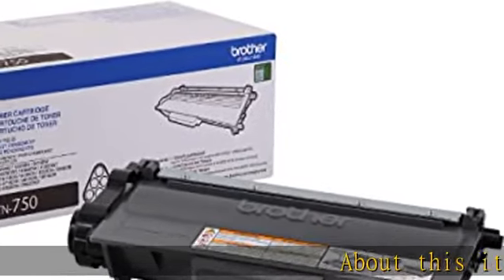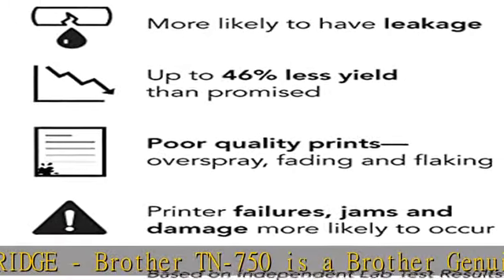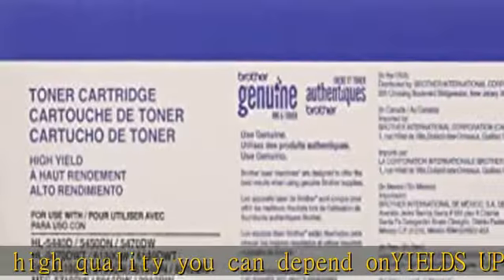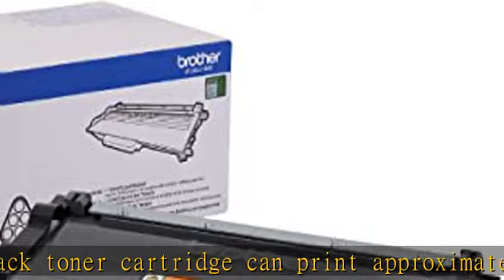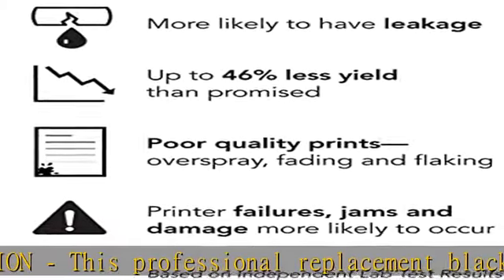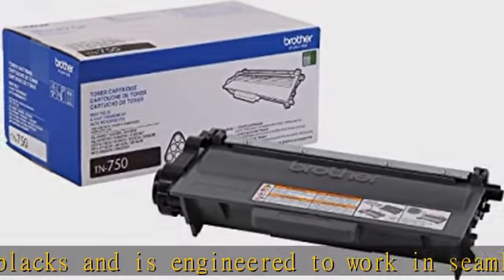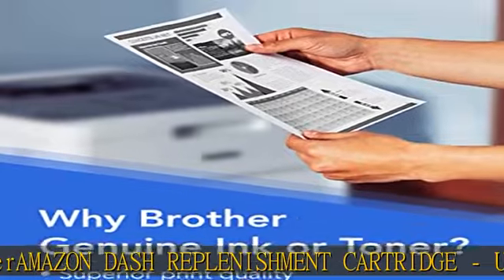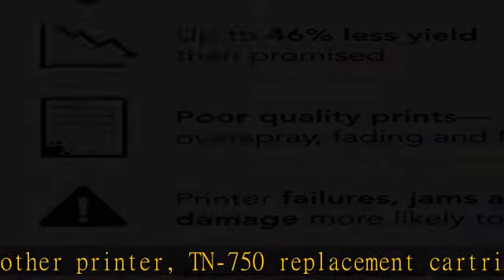Brother Genuine High Yield Toner Cartridge, TN750, Replacement Black Toner, Page Yield Up To 8,000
Brother Genuine High Yield Toner Cartridge, TN750, Replacement Black Toner, Page Yield Up To 8,000 Pages, Amazon Dash Replenishment Cartridge